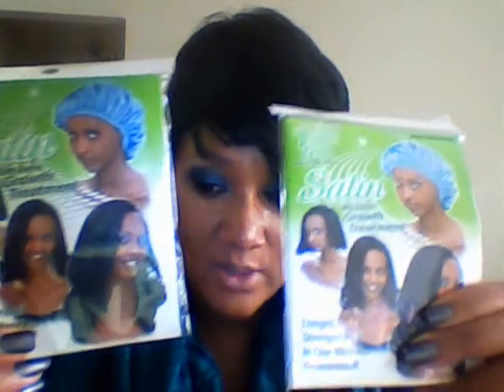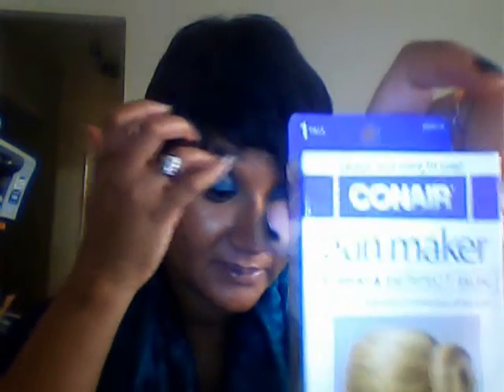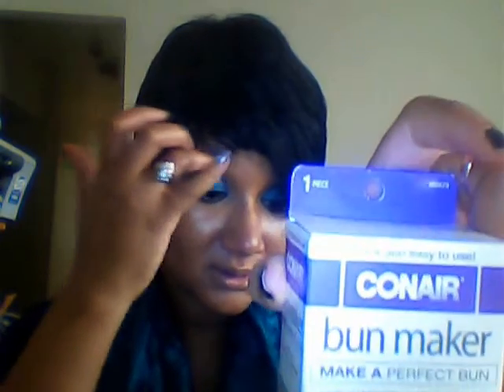SAMS BEAUTY HAUL #4